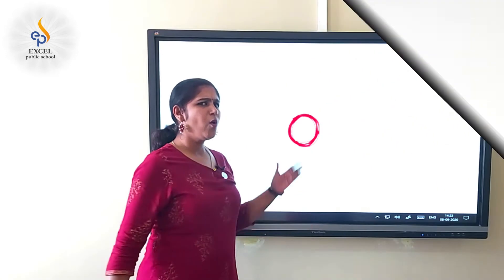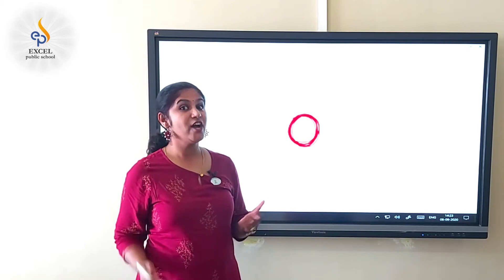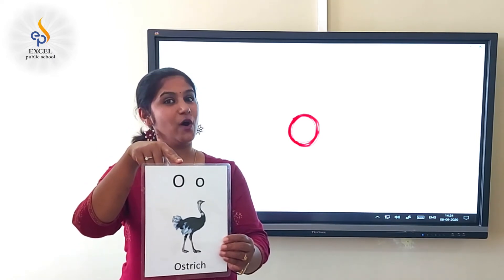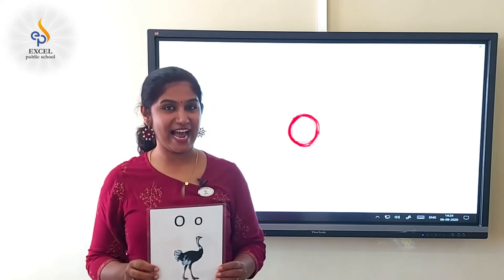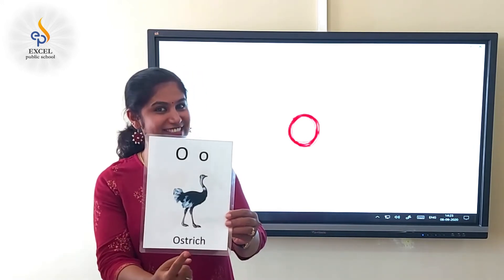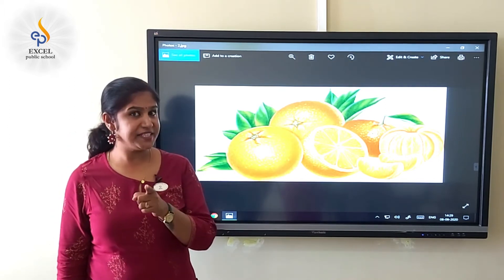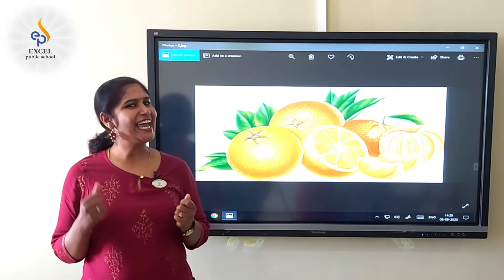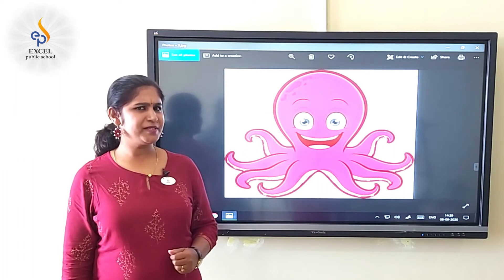23/09/2020 | English | Letter o | LKG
Expected learning outcomes:
• The children identify the letter o and its sound
• The children name the objects
Skills:
• Identify
• Pre reading